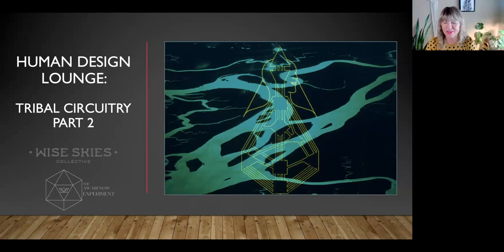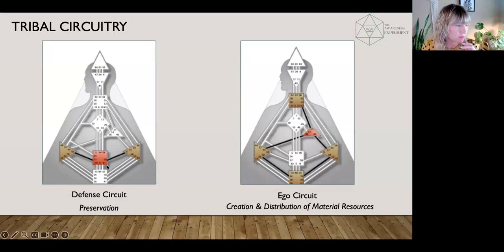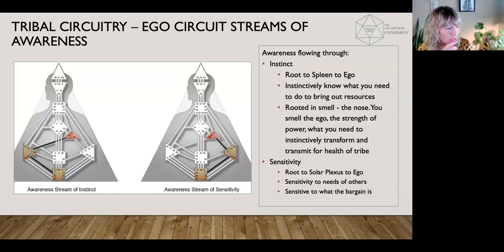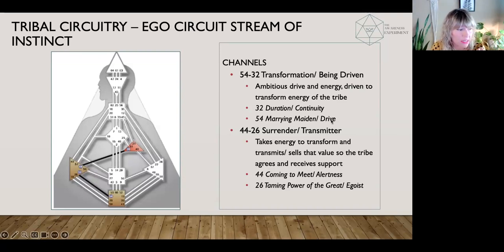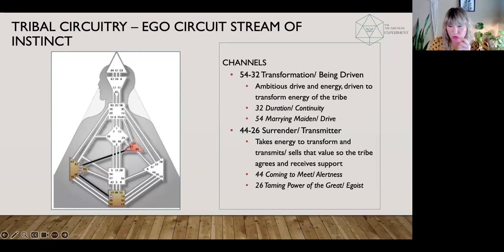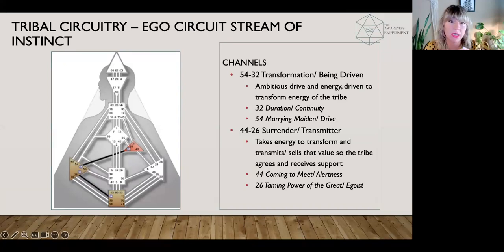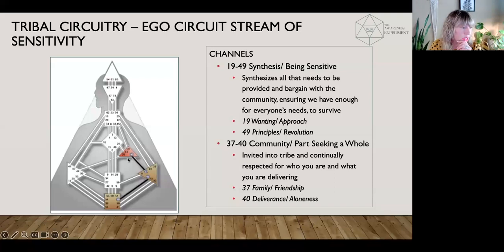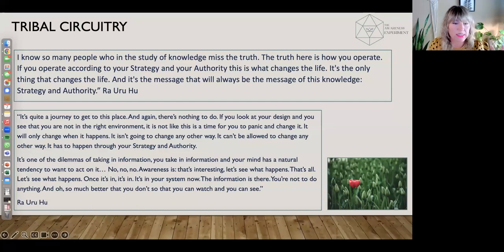Tribal Channels, Part Two - Human Design Workshop Replay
Human Design class taught on September 7th, 2023 by Leisha Barnett

In this month’s Human Design Lounge, we will continue discovering the intricacies of the Tribal Channels. All levels welcome!

Join our weekly development newsletter for the weekend astrology forecast, psychic development tips, and human design keys:

Upcoming Membership Workshops:
Sept 21st: Psychic Senses: Seeing & Knowing (6p CST)
Oct 5th: Bardo in Human Design (12p CST)
Oct 7th: Howling at the Eclipse (12p CST)

Other popular links:
Digital Astrology Calendar: